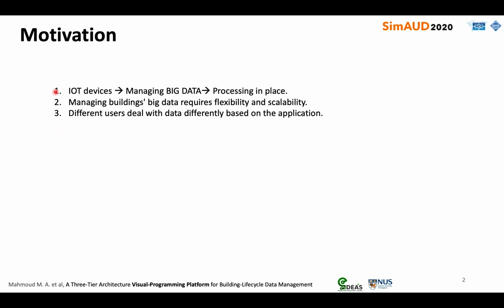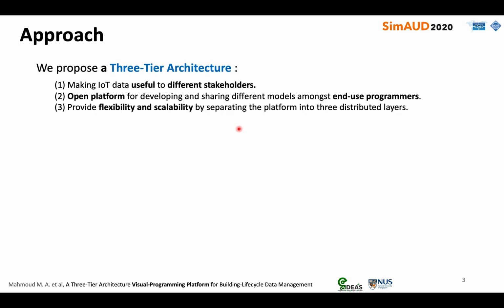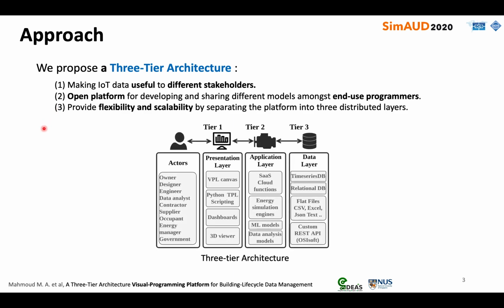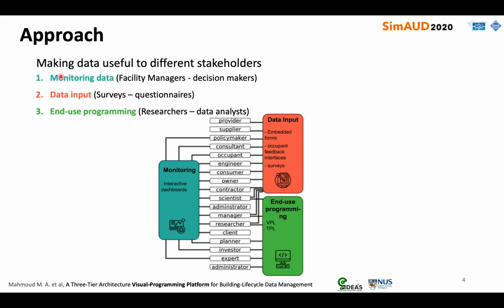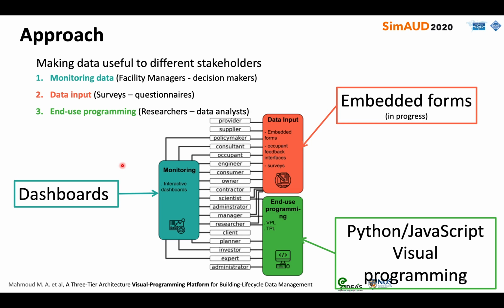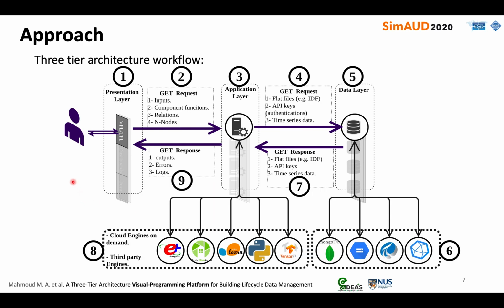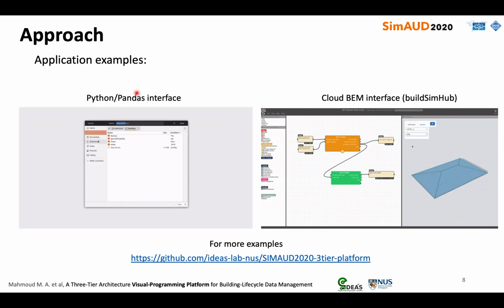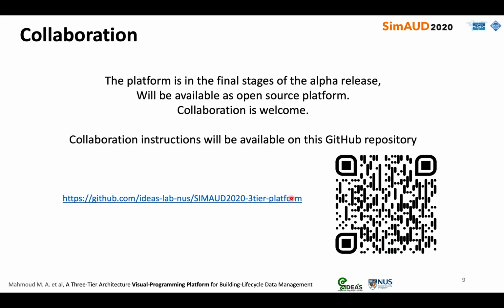SimAUD2020: 3-Tier Architecture Visual Programming Platform for Building-Lifecycle Data Management